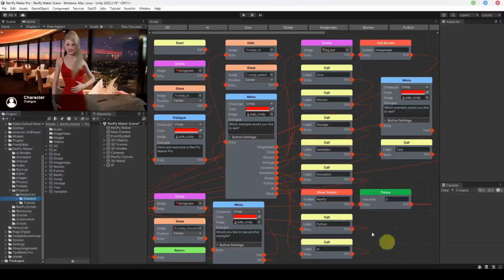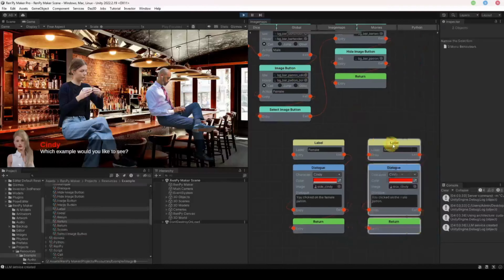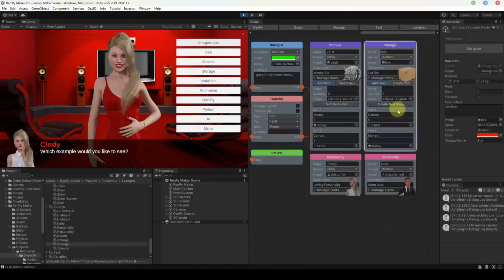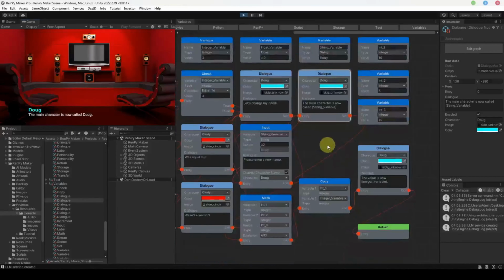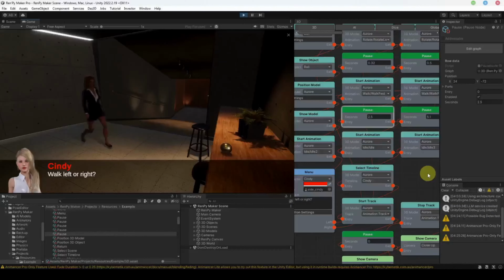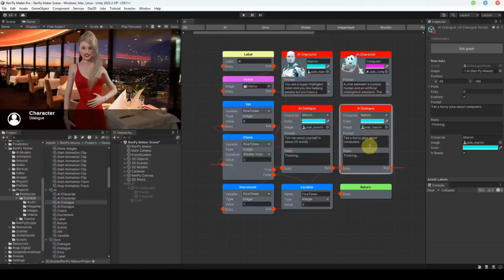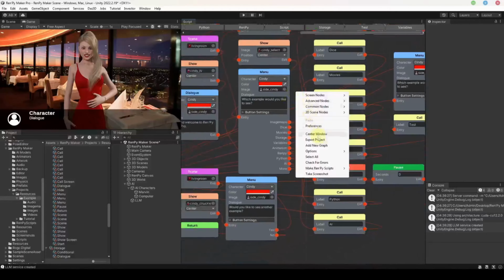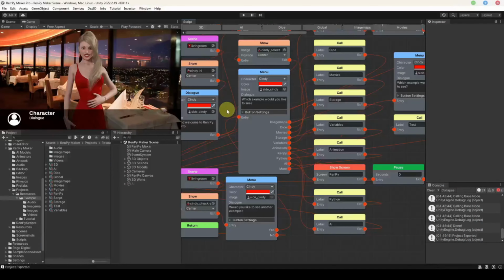Introducing Digital Novel Studio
Please note that the program has been renamed since the recording of this video.

You can grab the free version of Digital Novel Studio on GitHub

In this video I discuss and quickly demonstrate the new features which have been added to Digital Novel Studio as well as ideas for the new features that are planned for future updates.

Notes:
It is advisable to not delete Character nodes once they have been created as it may upset the drop down list order. You can reuse a Character node or just put it to one side if you don't need it. The same is true for the Storage nodes.

I was also going to say in the video that I am looking forward to creating nodes to simplify using 3rd party tools for Ren'Py. Such as mobile phones, new transitions and other custom features.

The AI nodes work in the Unity editor but may not in the final build for a Unity project. I will need to check the dependencies for this and put out a fix in the next update.